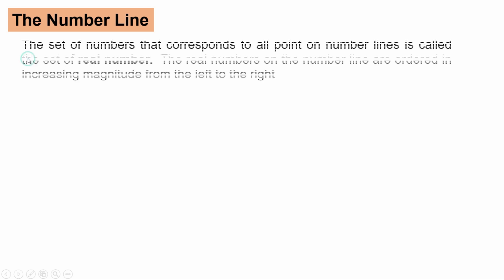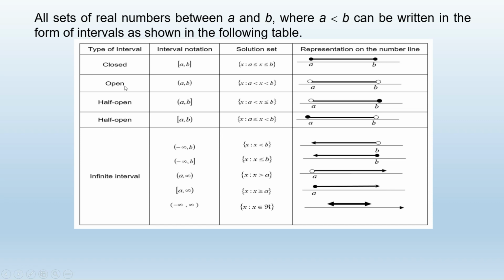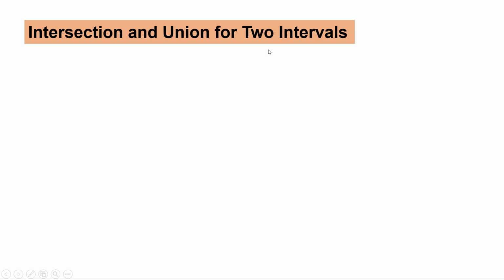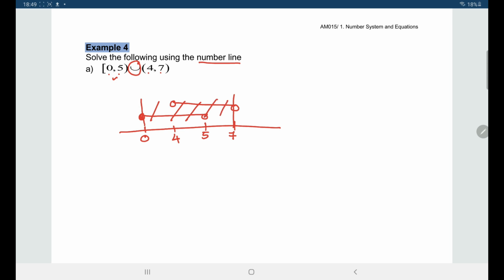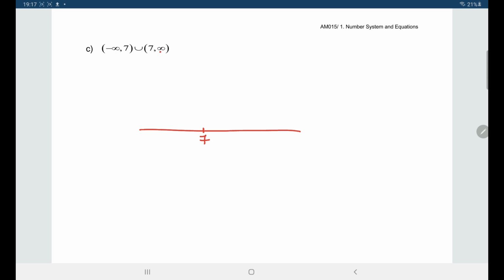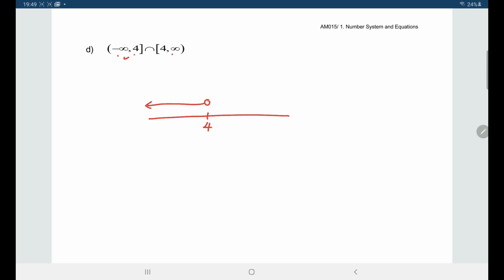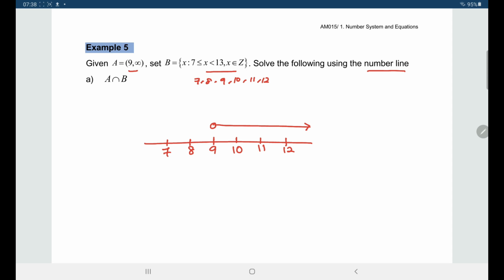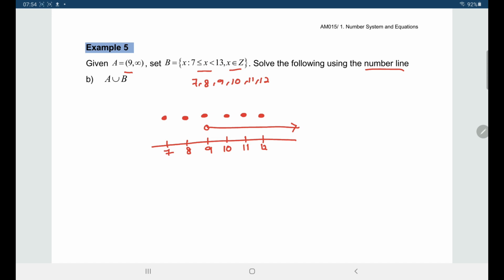AM015 CH1 LECTURE 1/3 PART 2/3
AM015 CHAPTER 1
NUMBER SYSTEM & EQUATIONS

BY MATHEMATICS DEPARTMENT
PERLIS MATRICULATION COLLEGE

⛔COPYRIGHT ⛔